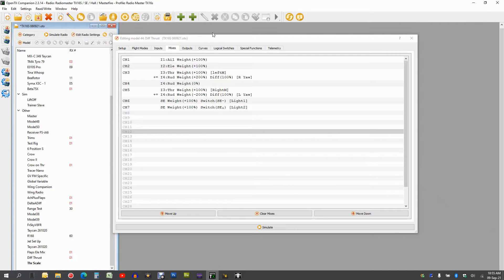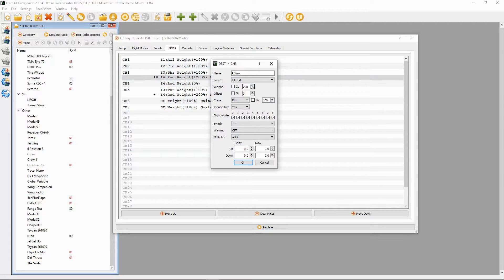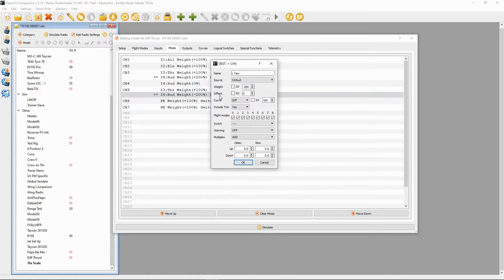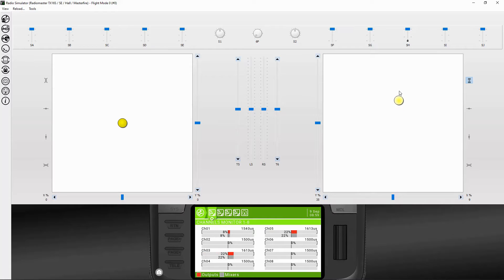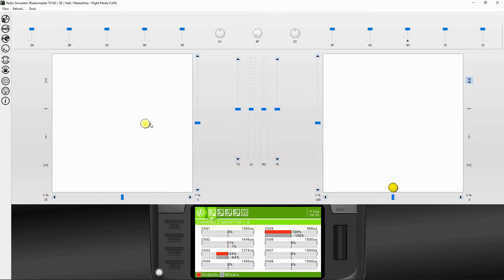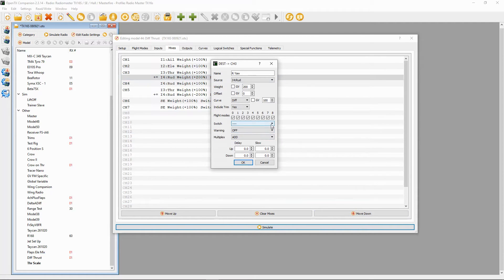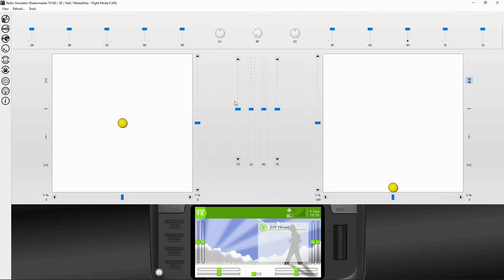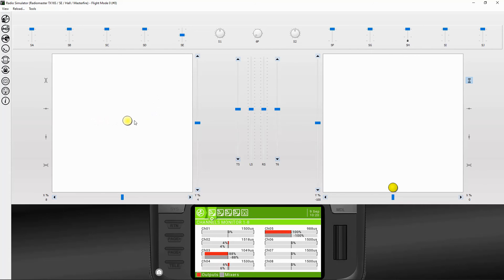OpenTX Differential Thrust – Dual Motors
In this video I will show you the settings in OpenTX Companion to setup differential thrust so that your motors can be operated individually. Why would you do this, to help yaw the model. I could imagine using this feature to do some crazy moves in the air!

Happy Flying.